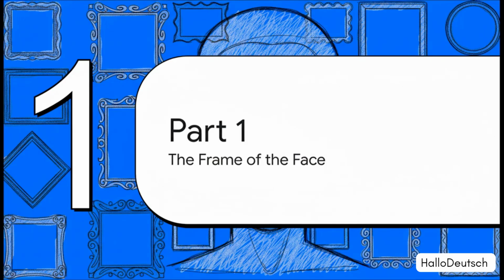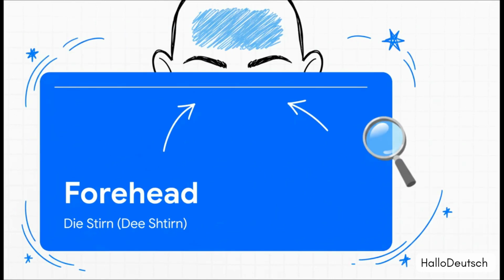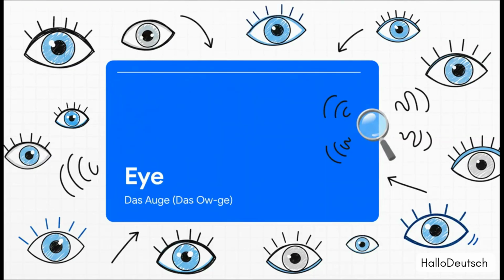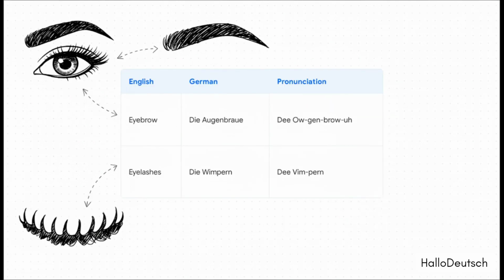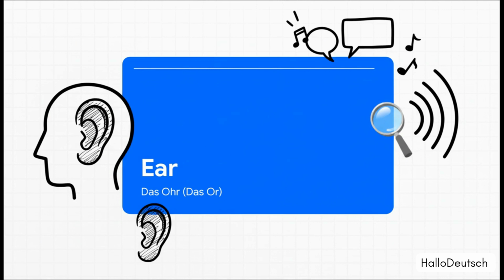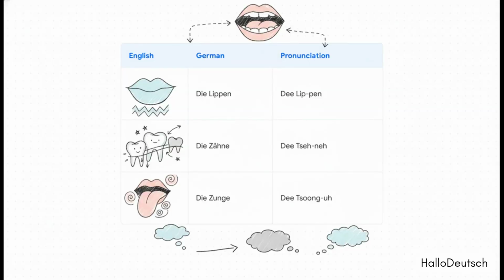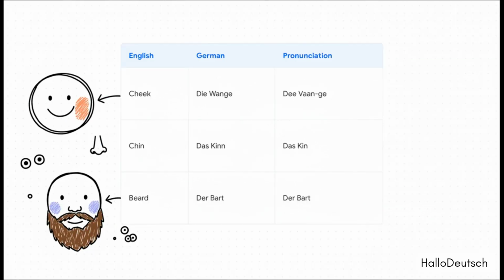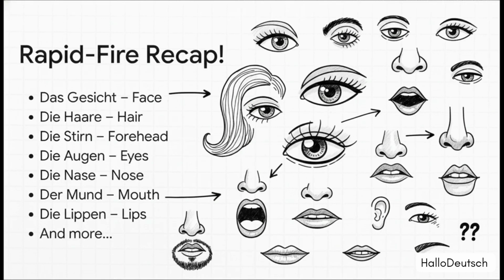German Face Vocabulary Explained with Articles & pronunciation Easily | Body Parts in German (Part1)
Welcome to Part 1 of my German Body Parts series!
In this video, you’ll learn German vocabulary for the face explained in a simple and clear way—perfect for beginners

✨ What you’ll learn in this video:
✔️ Important German face vocabulary
✔️ Each word with its article (der/die/das)
✔️ Easy pronunciation you can repeat
✔️ Helpful images to remember the words better
✔️ Example sentences to use the vocabulary in daily life